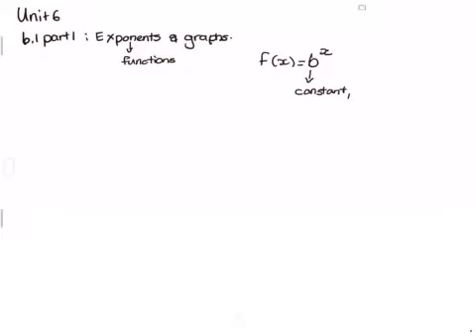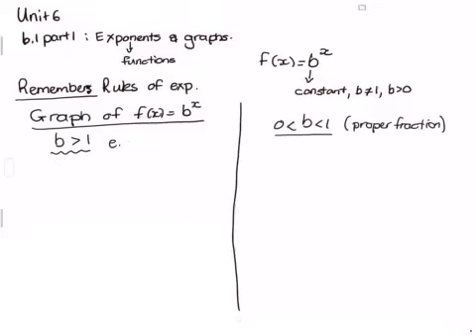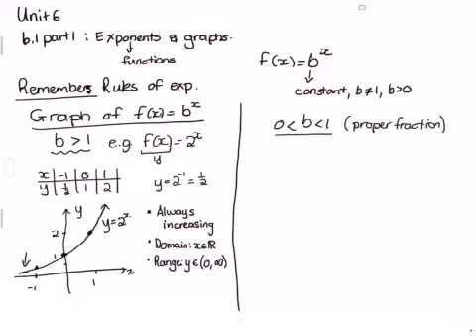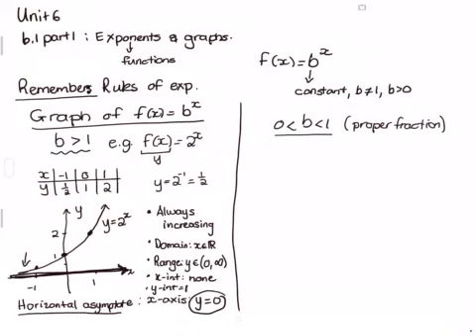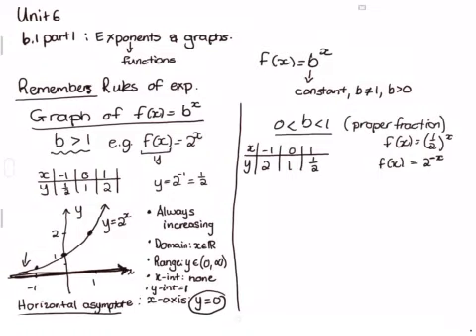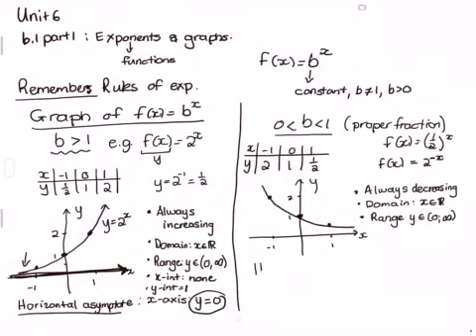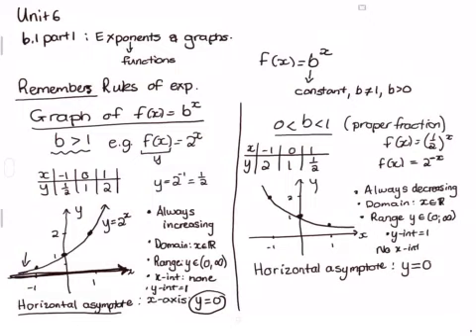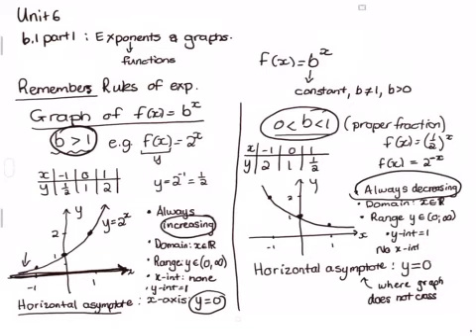UNIT6-6.1-PART1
6.1 lecture 1